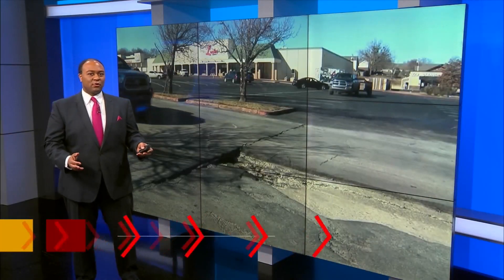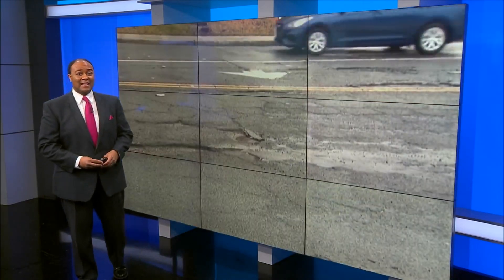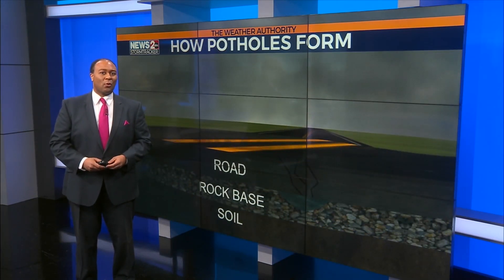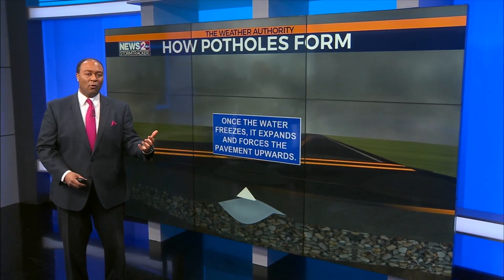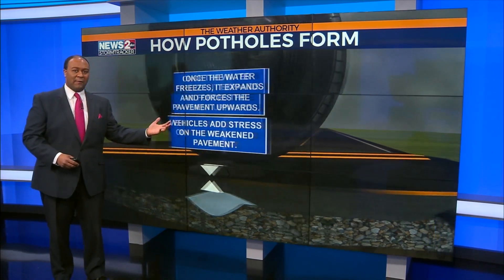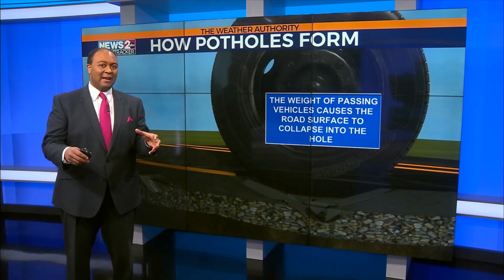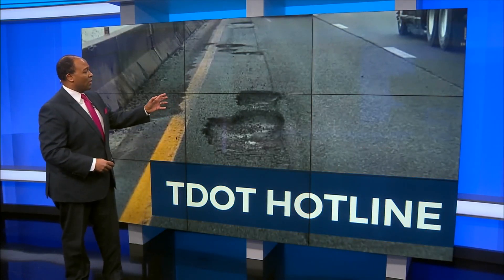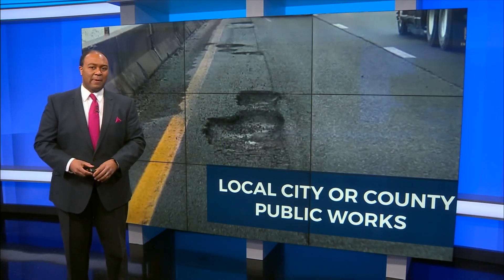How potholes form